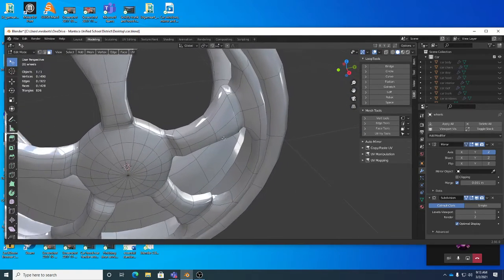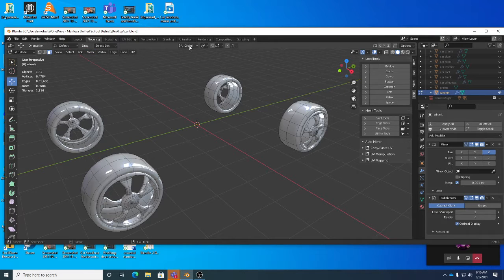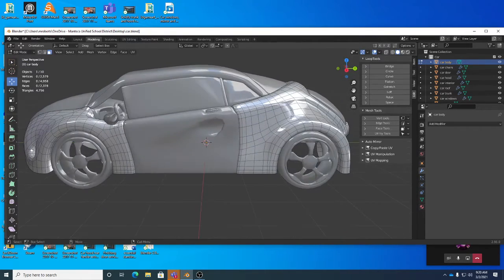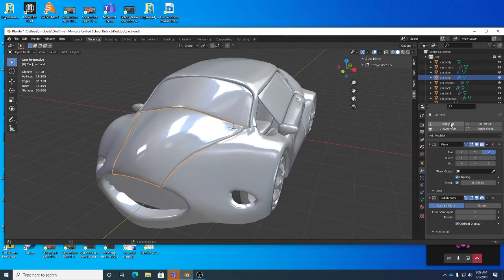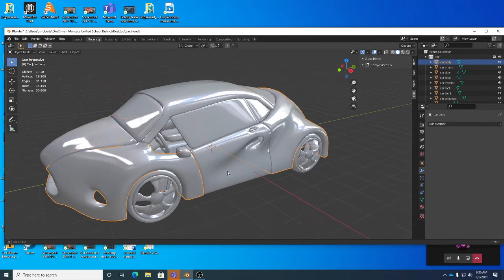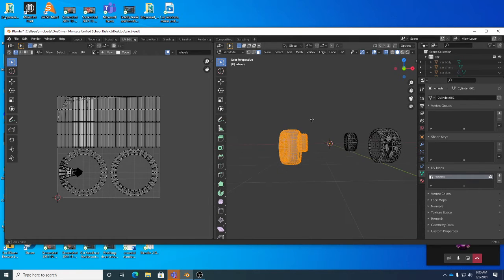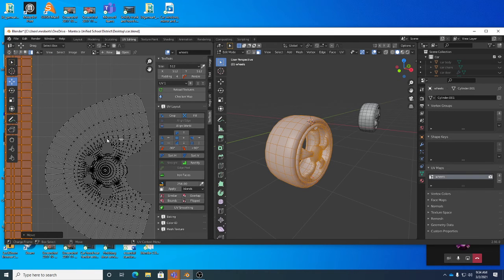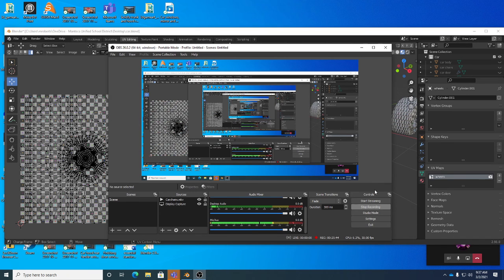Car wheels part 2 selection snap cursor apply subdee modifier and uv unwrap rectify